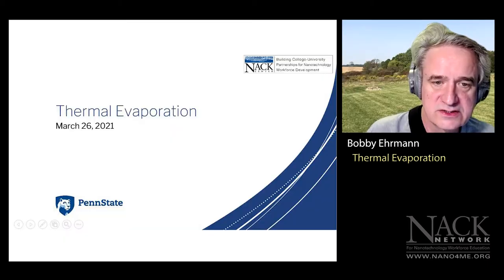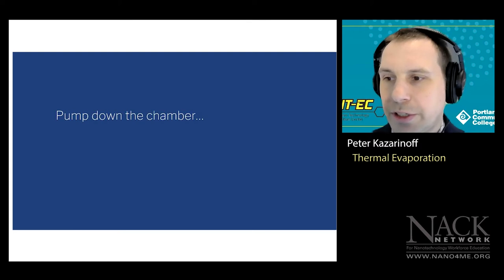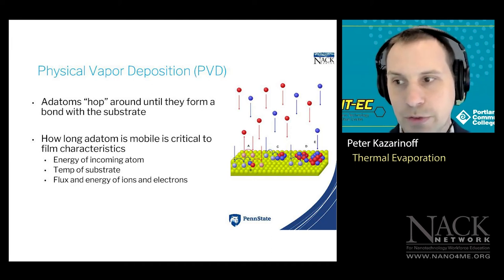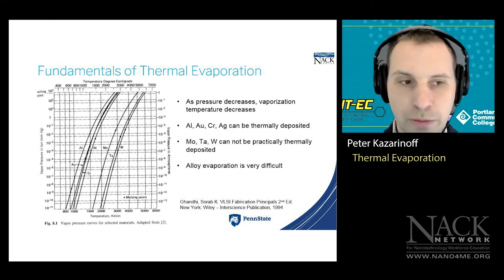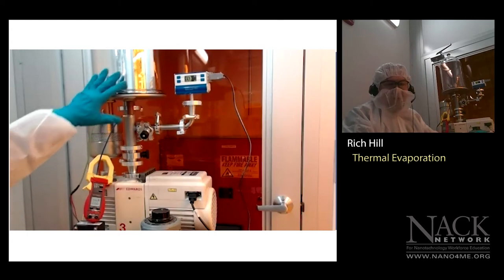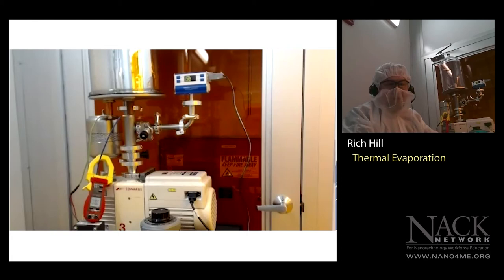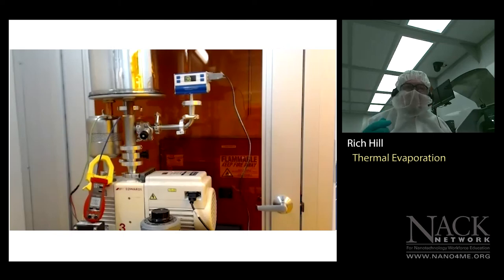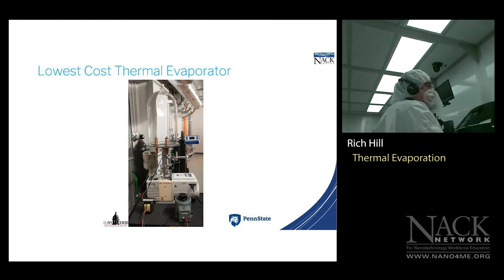NACK S03: Thermal Evaporation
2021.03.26  Peter Kazarinoff, Portland Community College, Rich Hill, Erie Community College

This presentation is part of the NACK - Nano-Educators Topical Seminar Series and can be found

Thermal evaporation is a technique used in the nanotechnology industry to deposit thin films of materials on substrates. In this presentation, you’ll learn about how thermal evaporation works and what type of materials and products involve thermal evaporation. At the end of the session, you’ll see a real-world example of thermal evaporation in action using a low-cost set-up that you can build in your lab and use with students.

Table of Contents:
00:00 Thermal Evaporation
01:33 Welcome
01:47 Welcome
02:05 Review of Vacuum Science
02:27 Vacuum Ranges
03:41 Vacuum Pumps
04:22 Vacuum Gauges
05:32 Vacuum Components
06:17 Cost of Vacuum Equipment
07:57 Pump down the chamber…
12:54 Picture of an Example Vacuum Setup
15:22 What is Thermal Evaporation?
15:32 What is thermal evaporation?
16:41 Physical Vapor Deposition (PVD)
17:42 PVD Techniques
18:43 Fundamentals of Thermal Evaporation
20:45 Thermal Evaporation
21:50 Thermal Evaporation
23:39 Typical Thermal Evaporator
24:34 Electron Beam (e-beam) Evaporation
25:48 Applications for Thermal Evaporation
27:43 Evaporation Demonstration
32:15 Cost of Evaporation Equipment
41:43 Quick Intro to Surface Contact Profilometry
42:44 Thickness measurement
51:53 Commercial Thermal Evaporators
53:38 Low-cost Commercial Thermal Evaporator
54:40 Lowest Cost Thermal Evaporator
55:33 Summer 2022 Workshop
56:16 Discussion